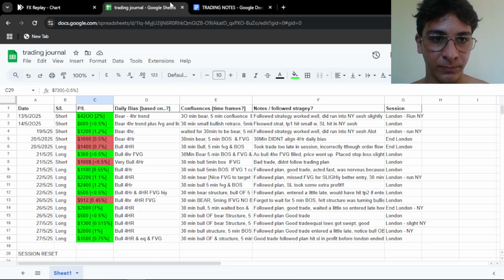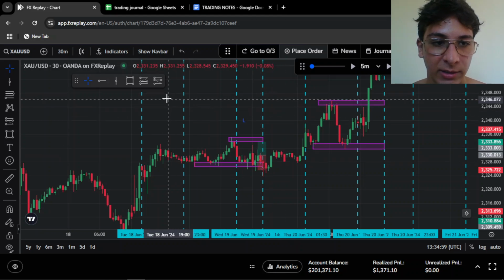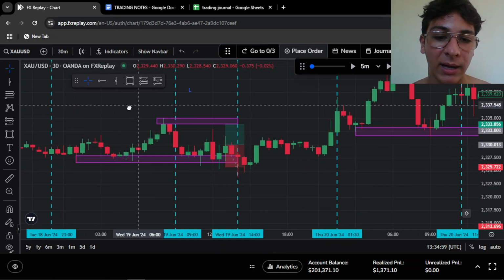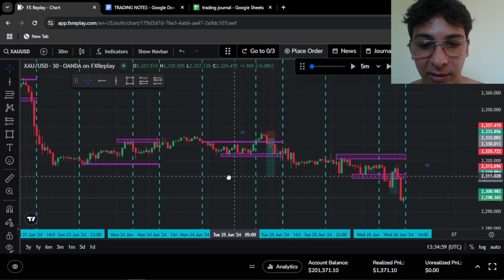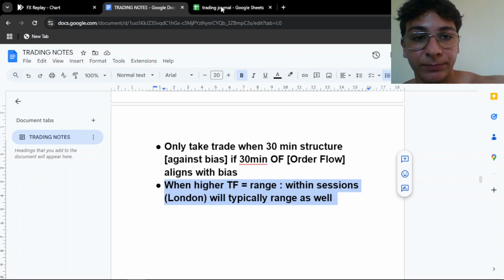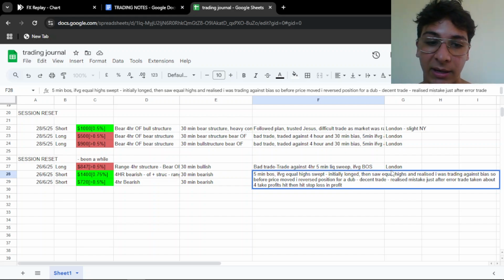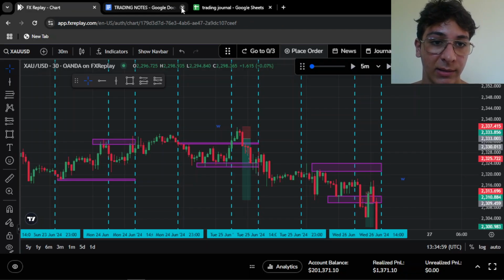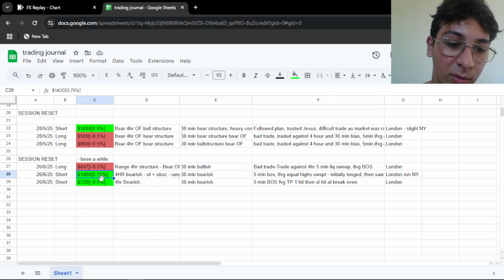BACK IN GREESE - XUA DAY 7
[XAUUSD]
Gold Trading Day 7
Becoming Profitable in Jesus name.
This is a demo backtesting account btw